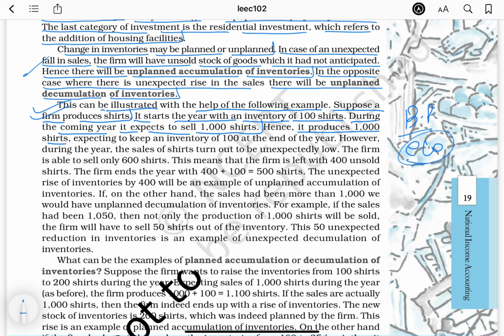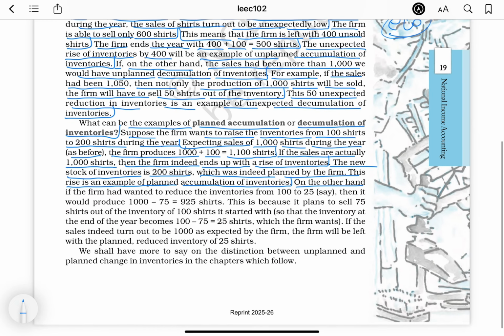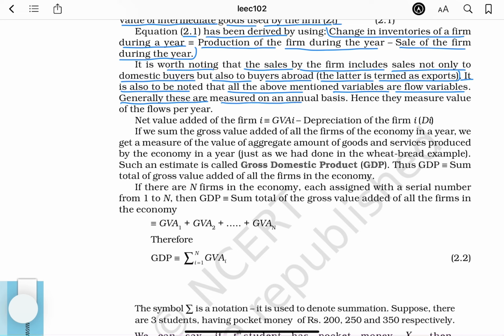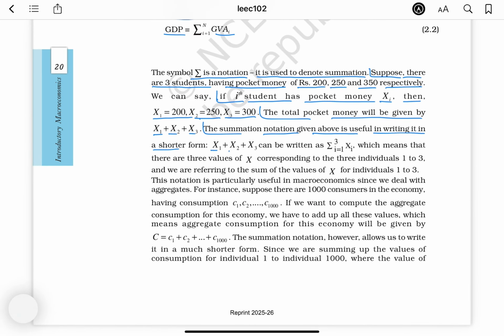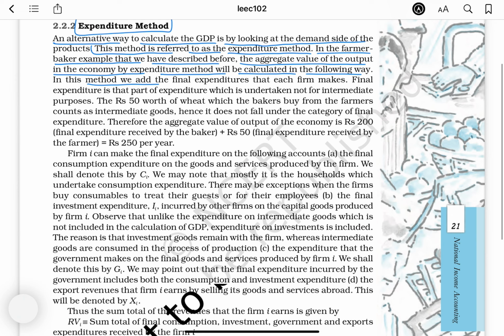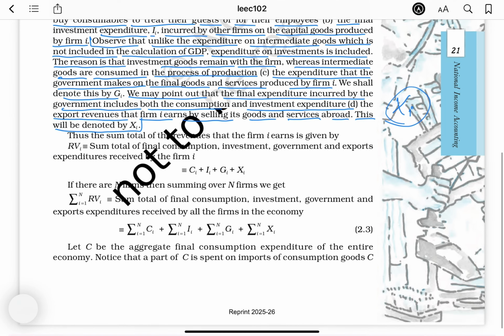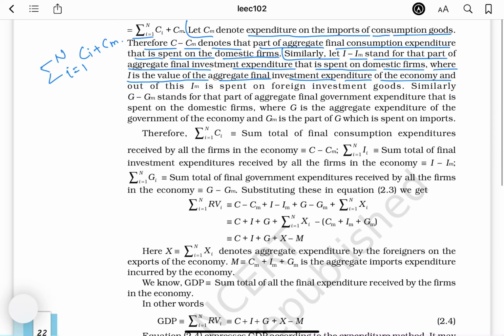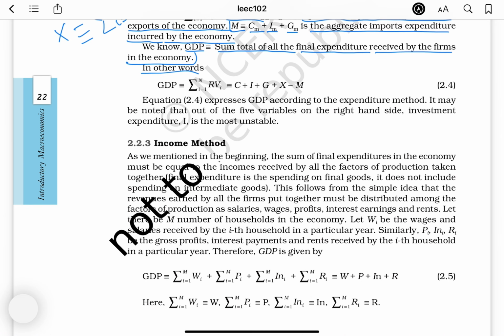class 12 Economics | NCERT Full Course | Explained in Simple Language -18